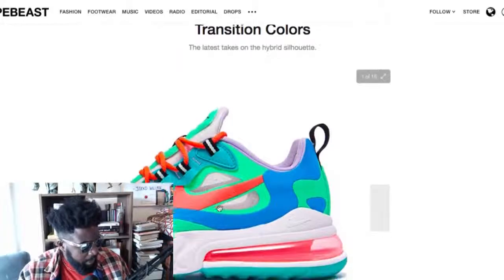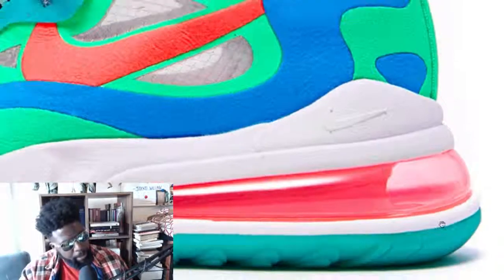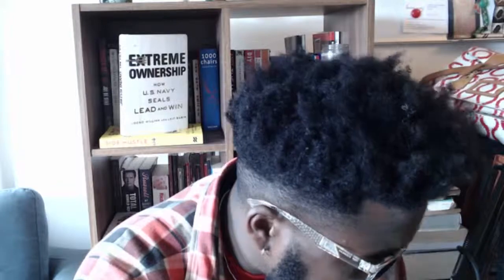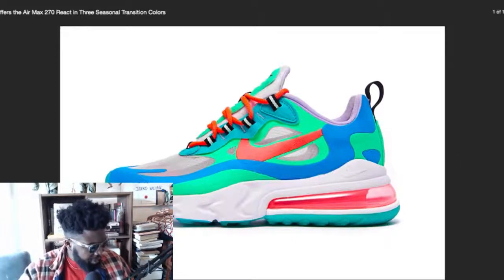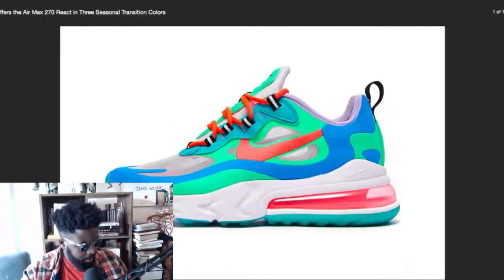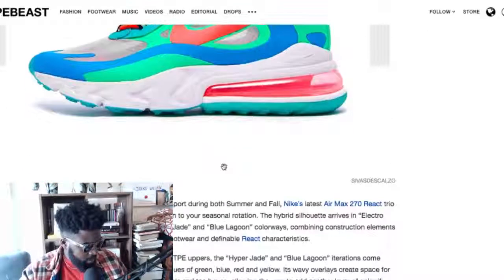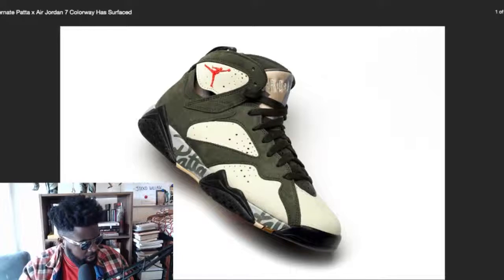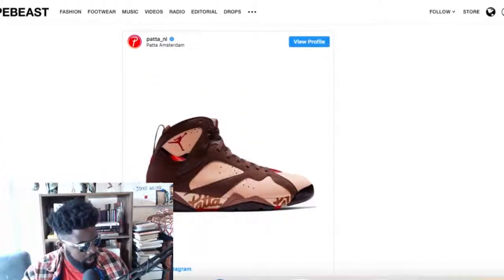Nike Air Max 270 summer vibes